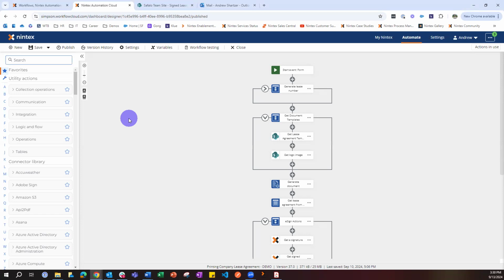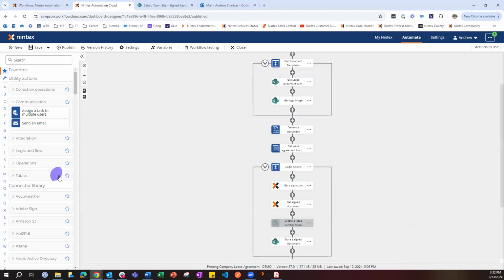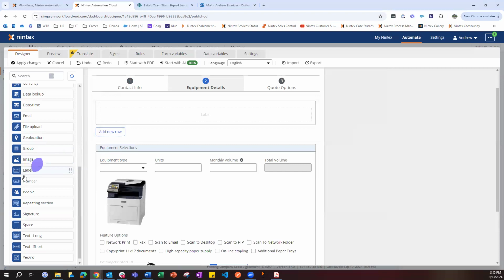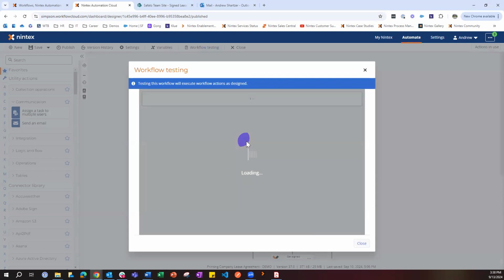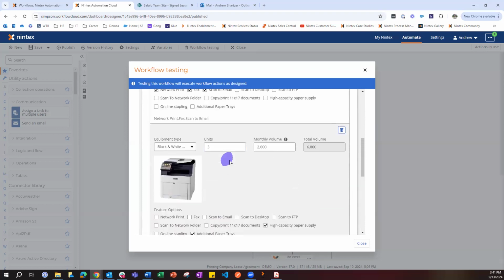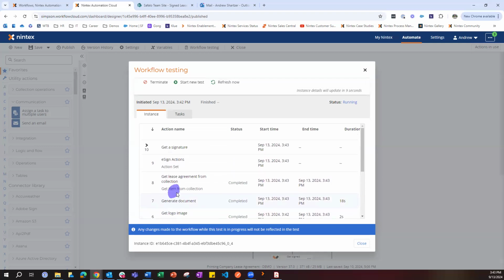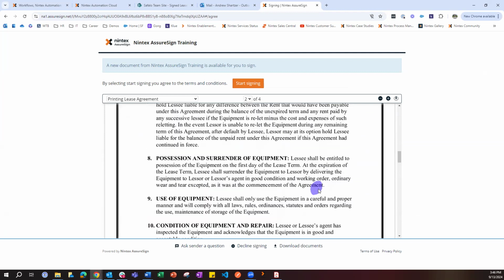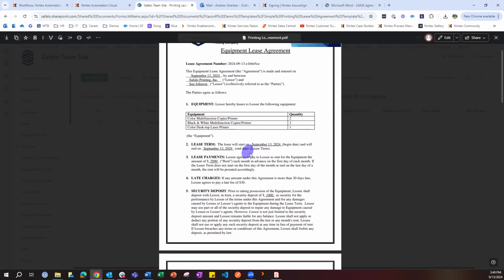Demo: working with repeating section data in Nintex Automation Cloud start event forms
This demo shows how to use repeating section data in Nintex Automation Cloud start event forms.

Use case: a printing company form that allows customers to request various types of printing equipment for rental.

A few points to highlight in the demo:

➡️ Customers can select multiple types of printing equipment in the form
➡️ Form rules dynamically display the relevant data based on the chosen printing equipment
➡️ Form totals up the cost with form rules using repeating data
➡️ The workflow generates a document (a rental agreement) with repeating data
➡️ The rental agreement is sent off for signature from customer using Nintex eSign
➡️ The signed document is stored in SharePoint Online

I also want to give a big shoutout to Jason Roberts for their help on this project.